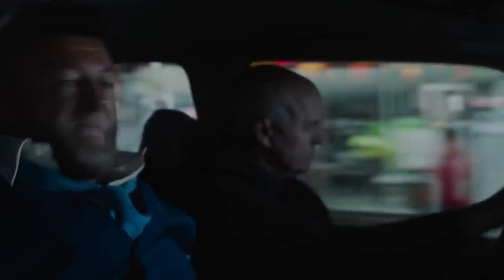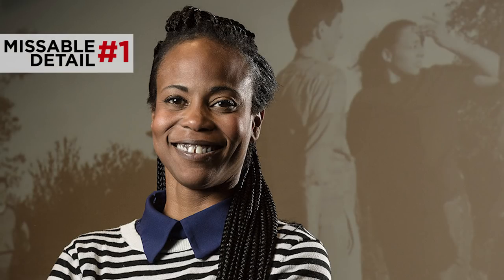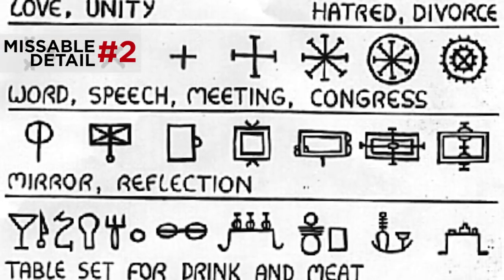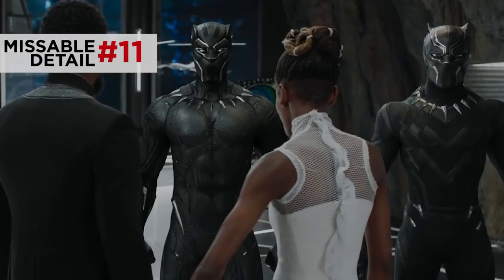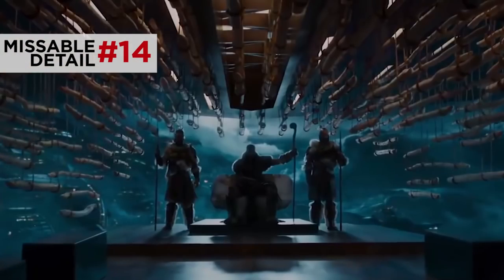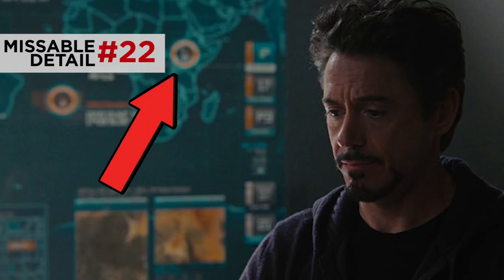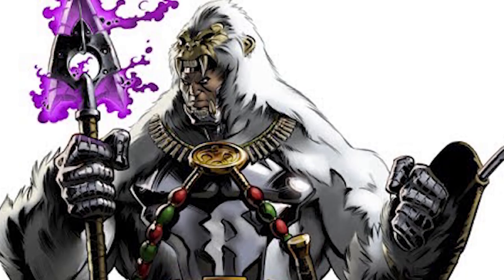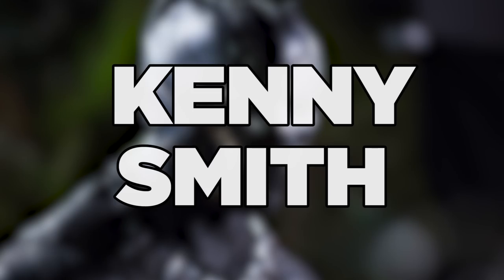Black Panther (2018) Comic Book Easter Eggs & Analysis!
For an even deeper analysis of Black Panther's hidden visual details and themes, be sure to watch our 2020 update Infinity Saga Rewatch

Black Panther gets a full breakdown, with all Marvel Easter Eggs, references, and visual details you might have missed. Erik Voss analyzes the film's deeper meaning and the subtle design choices made by director Ryan Coogler and his creative team. What callbacks does Black Panther make to Captain America and Thor, and how does it connect to Avengers Infinity War? How is Killmonger/N'Jadaka (Michael B. Jordan) influenced by figures like Malcom X, but also Heath Ledger's The Joker in The Dark Knight? What is the hidden meaning of the movie's prologue and its final scene?

Kelly Hopper
Kenny Smith
Matthew Salvas
Pony Stark
Wilhelmina Ebbeson
David Iaeger
Rose Bellandi
Eric Oliver
Chris Cole
Chelsea Kerr
Holli Chandler
Edward Laau
TJ Smith
Stephen Bratcher
Lori Denning
Alan Fleming
Mike Kotselec
Anatasof Wirapraja
Theodora Hobson
Shawn Azman
CaroleBDCDiva
ask4seconds
Kelia Duke

Executive Producer: Jeben Berg
Post Production Supervisor: Aaron Carrion